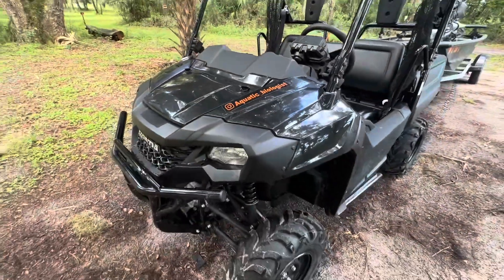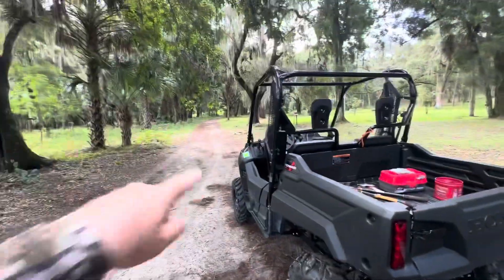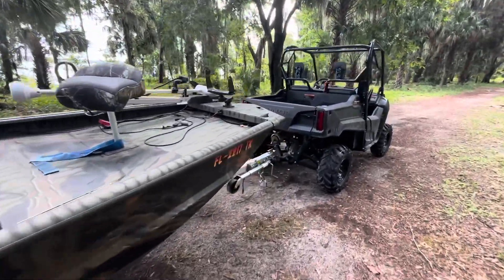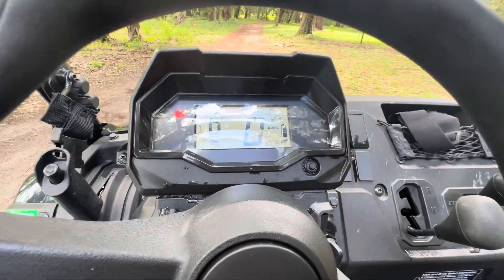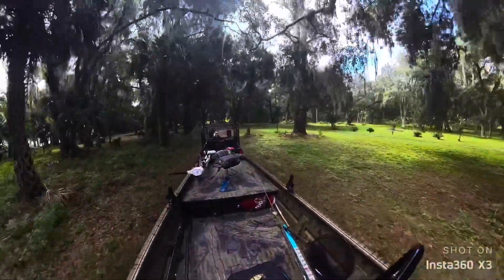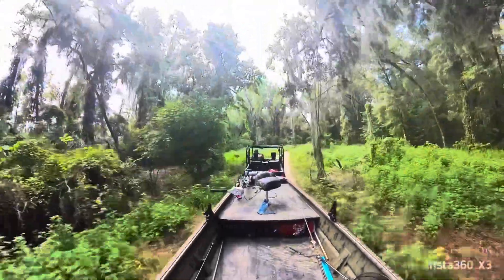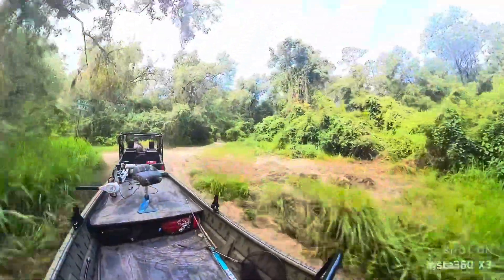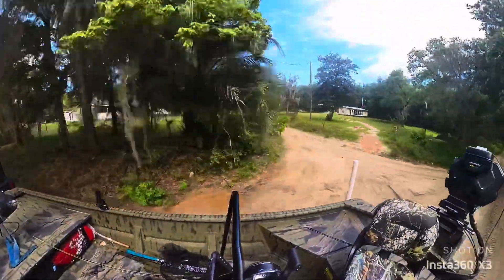Sneaky powerful: Honda 700 pioneer side by side - 250 mile review - this quad is putting in work